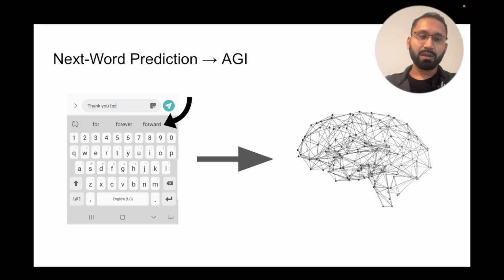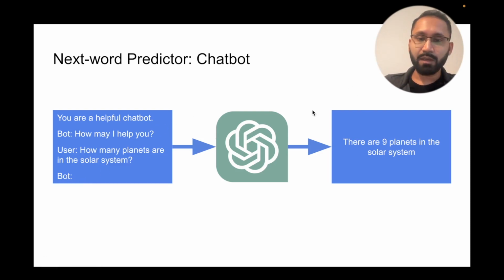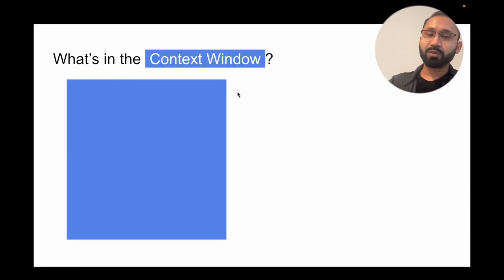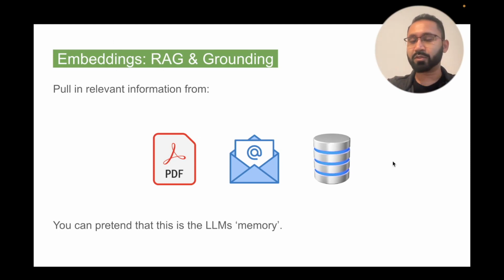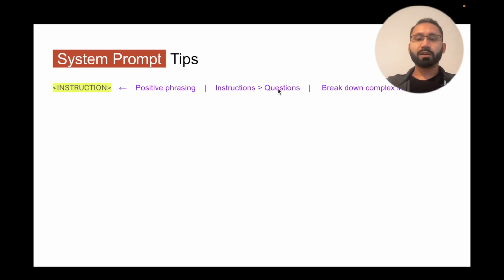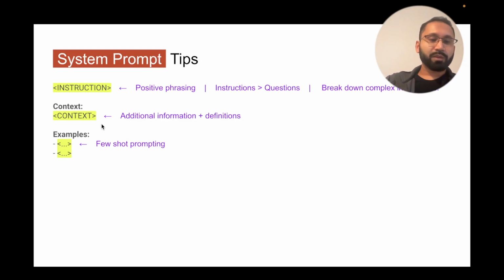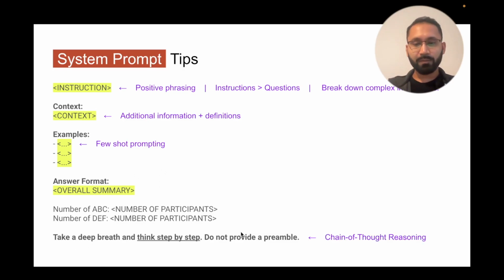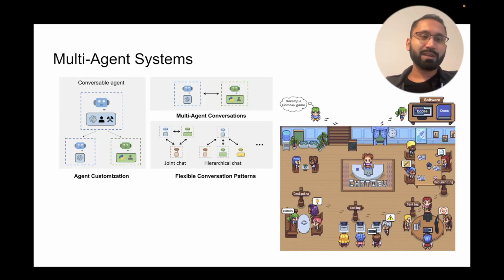Building with ChatGPT: Essential Concepts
In this video I highlight the most important ideas that have developed over the past year, regarding LLMs and developing with them.